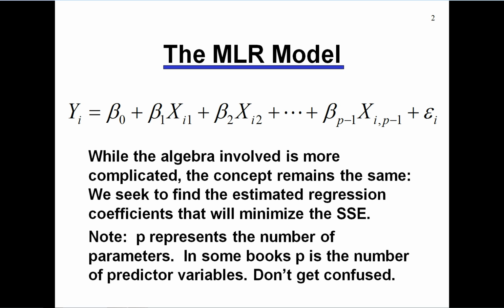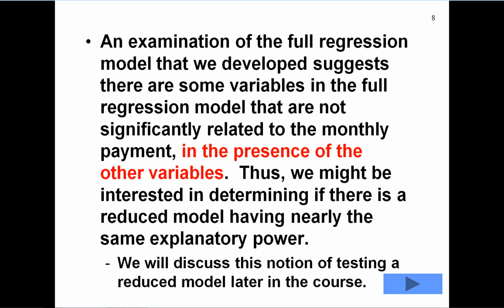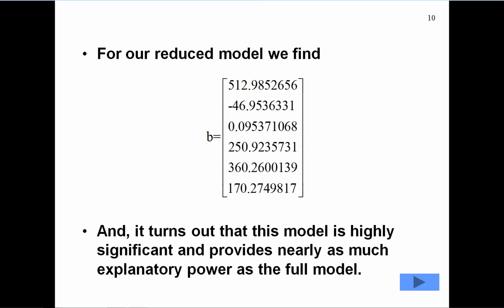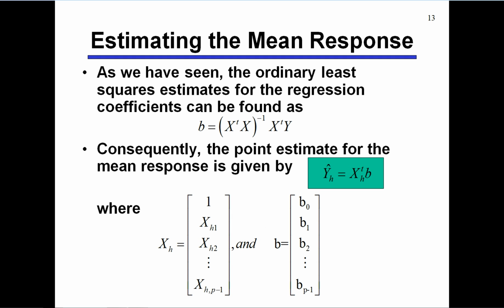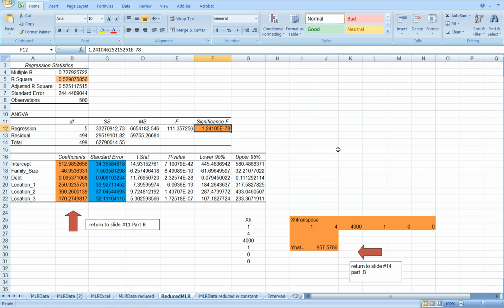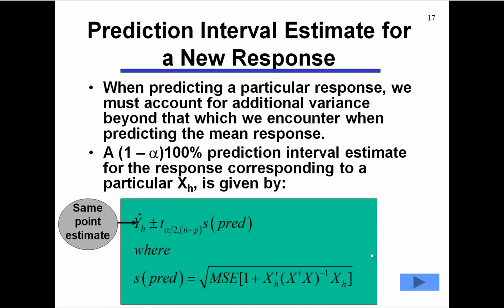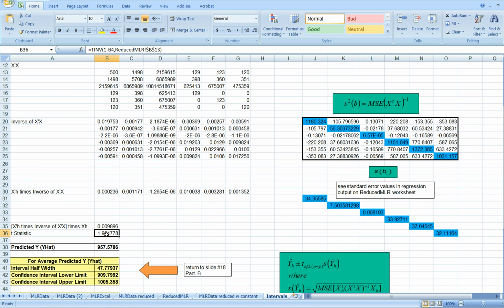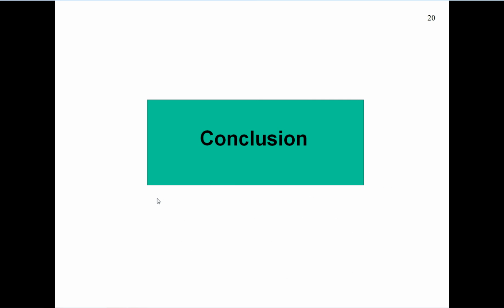Chapter 6 MLR Part B